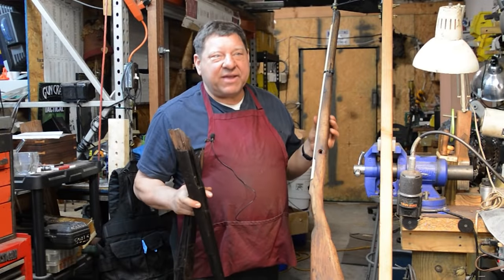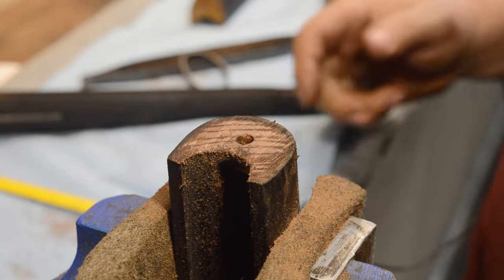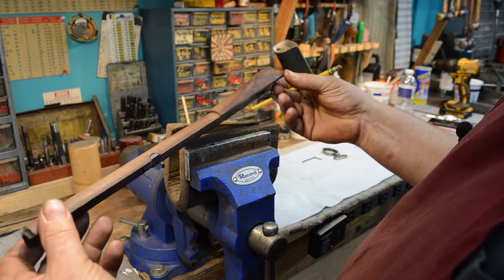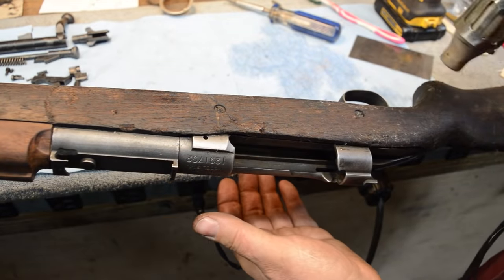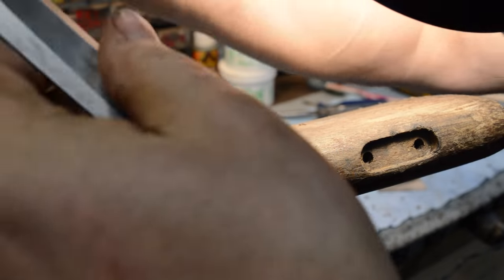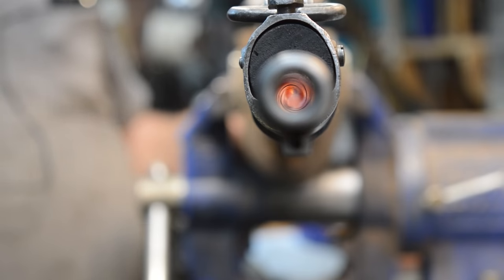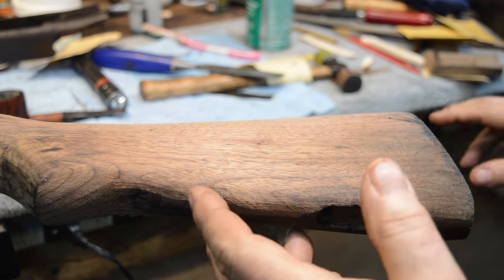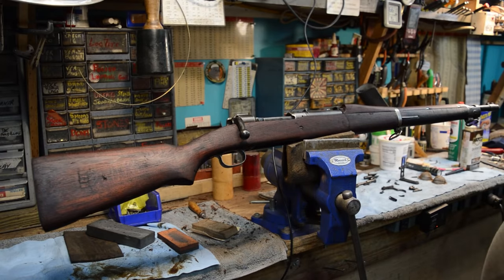Anvil 094: 1903 Springfield Split Personality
Two hosed up 03 stocks joined to make one, and refinishing techniques...
What we show here is what you need to go learn, not a tutorial. If you do not posses the skills to perform at this level, do NOT attempt. Support us